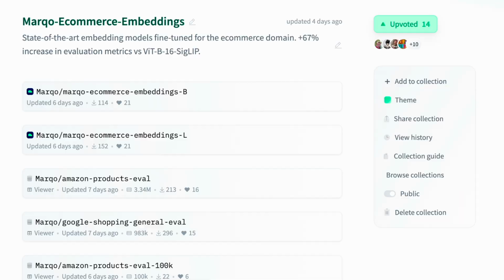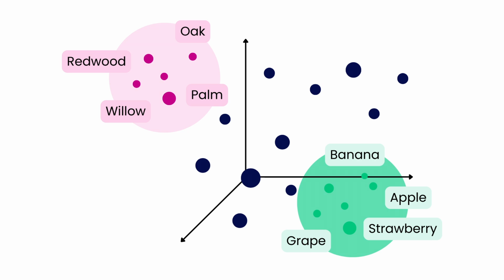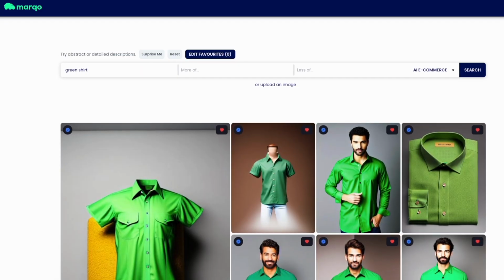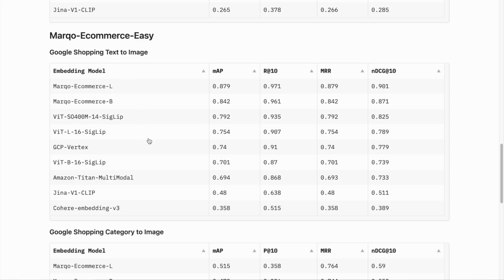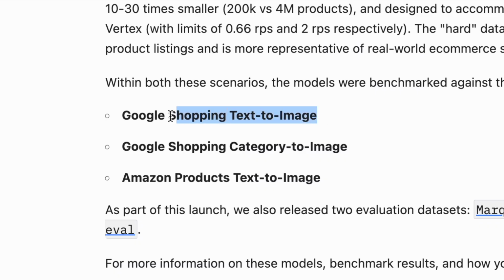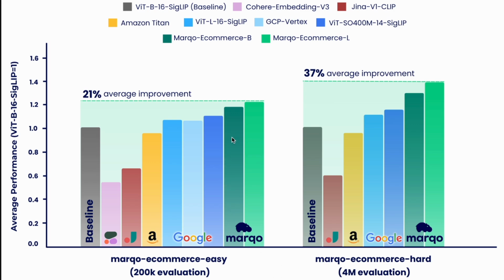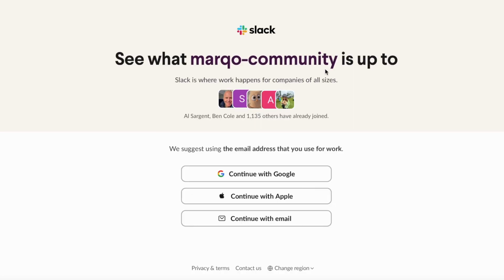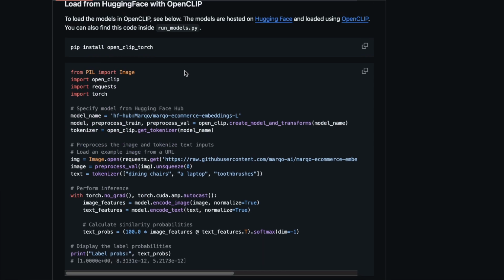New Marqo Ecommerce Models Outperform Amazon by up to 88%!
Marqo have just released their state-of-the-art, embedding models for Ecommerce! 🛍️ Outperforming existing models like Amazon by up to 88% 😳

These models are open source so they can be used directly from Hugging Face or integrated with Marqo Cloud to build search and recommendation applications 🔎

🌟 Up to 88% improvement on the best private model, Amazon-Titan-Multimodal
🌟 Up to 31% improvement on the best open source model, ViT-SO400M-14-SigLIP
🌟 Up to 231% improvement over other benchmarked models (see blog below)
🌟 Detailed performance comparisons across three major tasks: Text2Image, Category2Image, and AmazonProducts-Text2Image
🌟 Released 4 evaluation datasets: GoogleShopping-1m, GoogleShopping-100k, AmazonProducts-3m, and AmazonProducts-100k
🌟 Released evaluation code
🌟 Available on Hugging Face and to test out on Hugging Face Spaces

🔗 Links 🔗